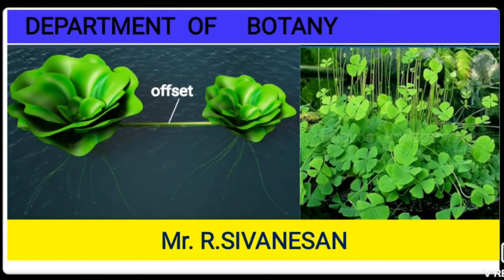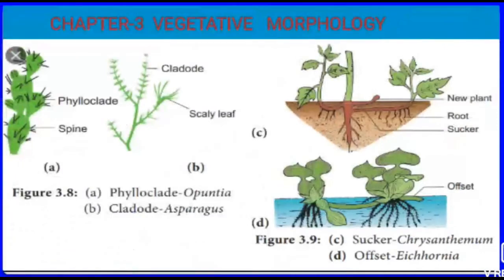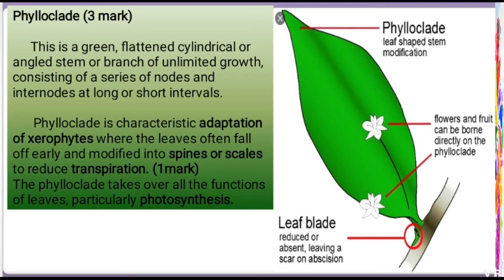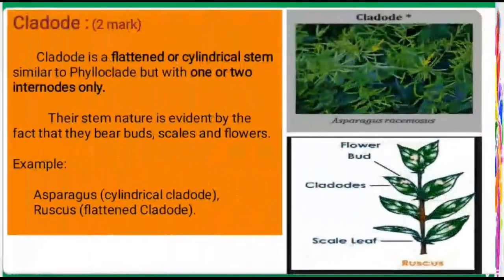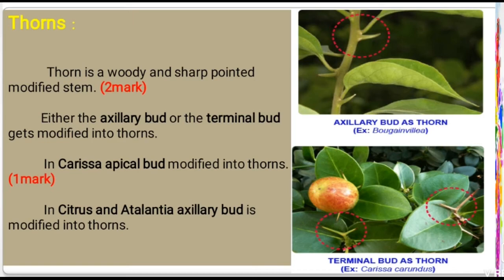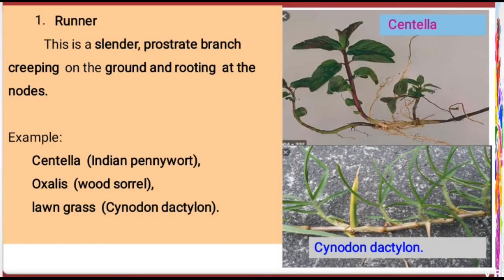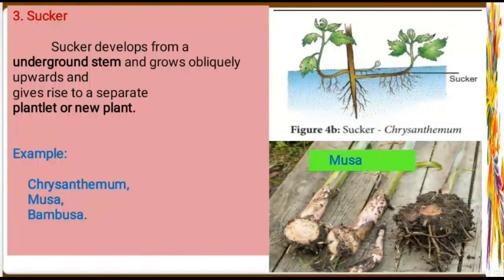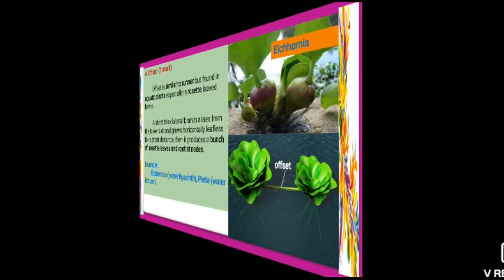XI BOT CHAP 3 Vegetative Morphology Sub aerial stem modification